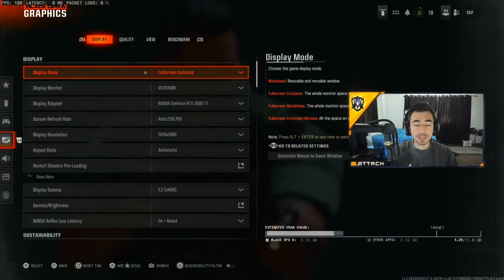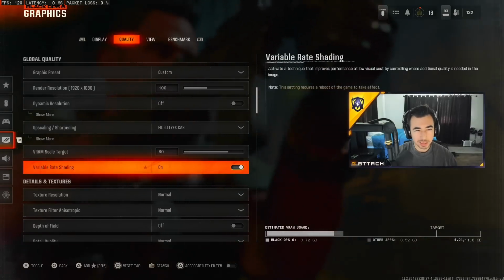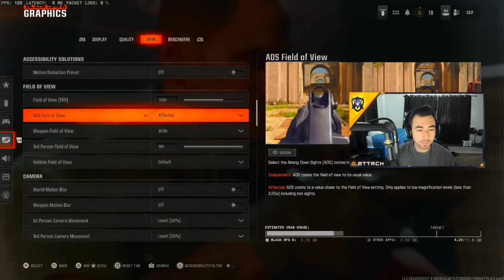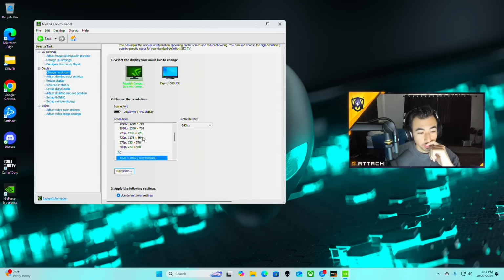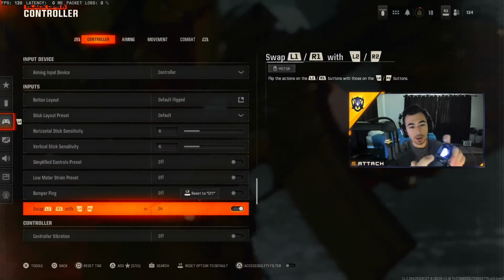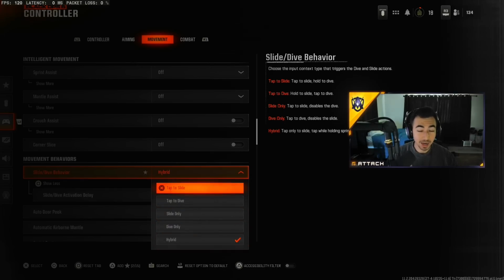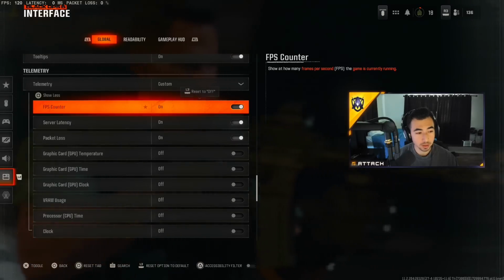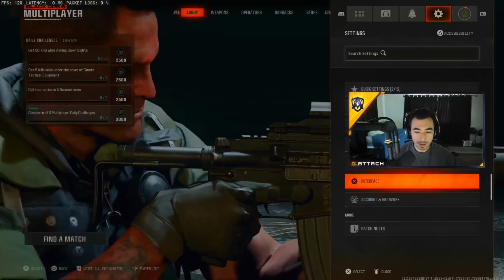The ULTIMATE BLACK OPS 6 SETTINGS Guide! (BO6 Best Controller, Graphic & Audio Settings)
The BEST Black Ops 6 Settings, Black Ops 6 Controller and Graphic Settings for more Aim Assist

👕 Checkout my Clothing Brand!